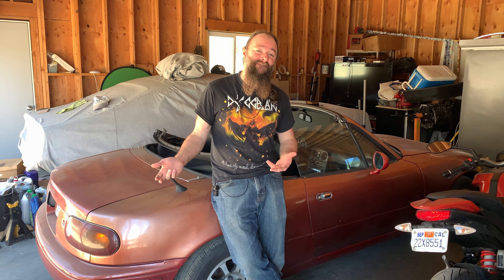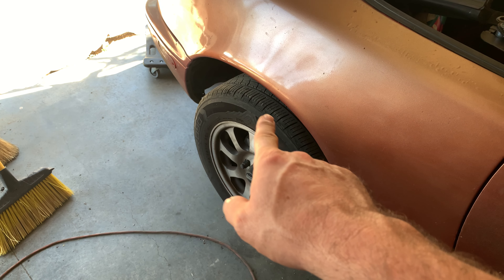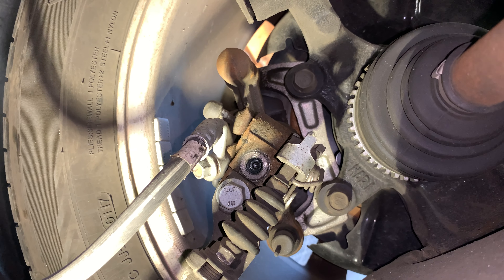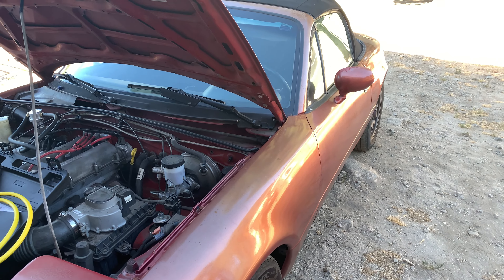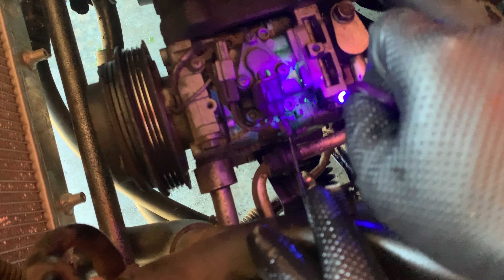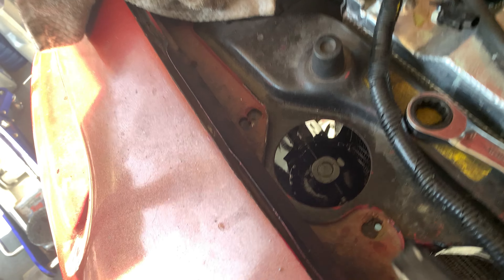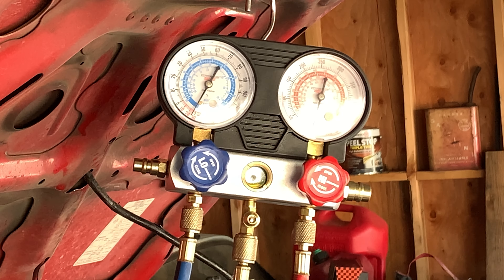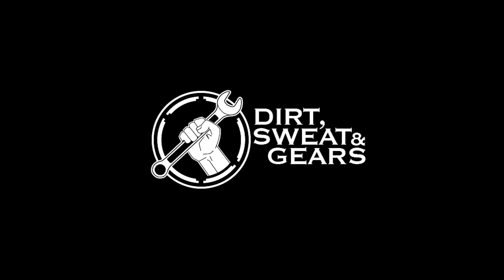EVERYTHING (is broken) EVERYWHERE ALL AT ONCE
I set off to do a few quick fixes but my Facebook Marketplace Miata decided it was going to break in some very expensive and stupid ways. Maybe picking up a 200,000+ mile, 30+ year old car wasn't such a good idea for a commuter after all.

Huge thanks to @OhYeahAboutThat for the apple car play head unit!
🎶 Music credit - used with permission by the artist
Desecrate